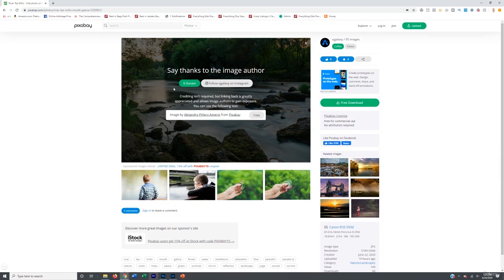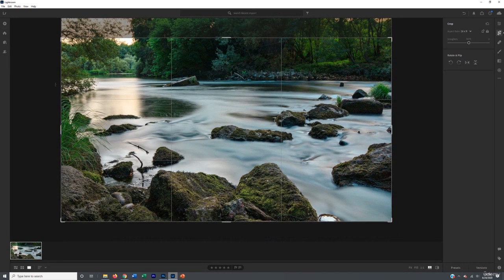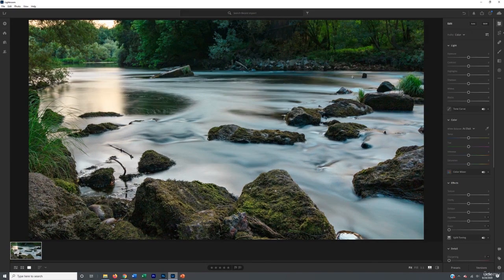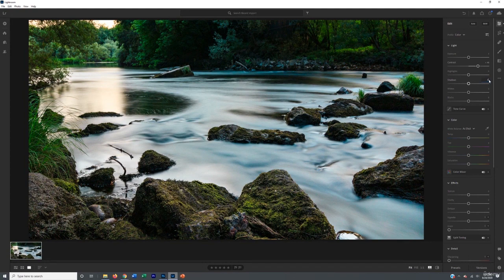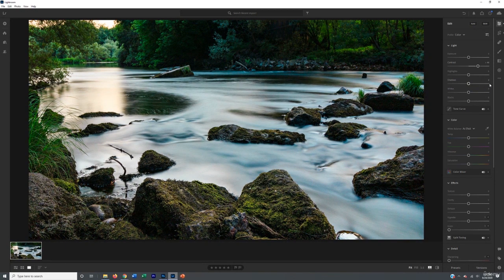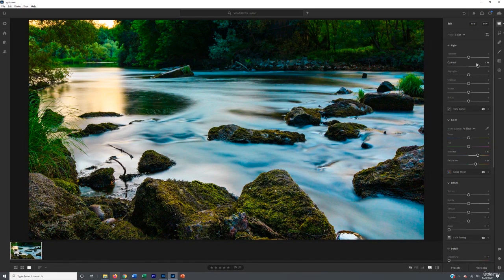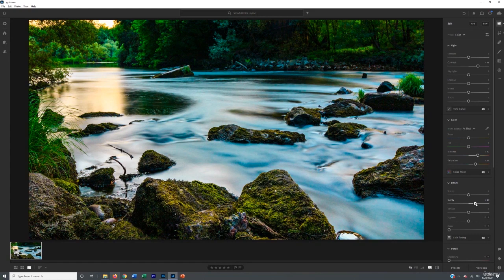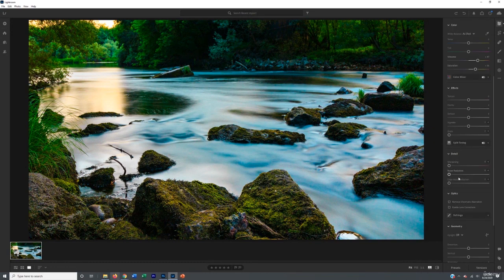Resizing Your Image & Bringing it to Life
We have a NEW INSTANT POT COOKBOOK!

► NEW HERE?
My name is Philipe Reis and I live in Los Angeles, California.
➜ Investments
➜ Personal Finance
➜ Entrepreneurship
➜ NFT / Crypto / Stocks